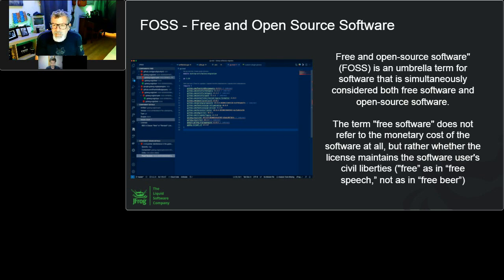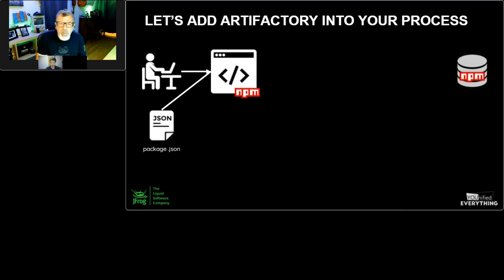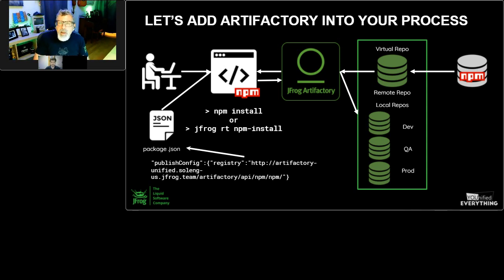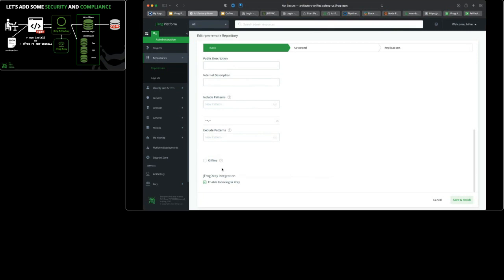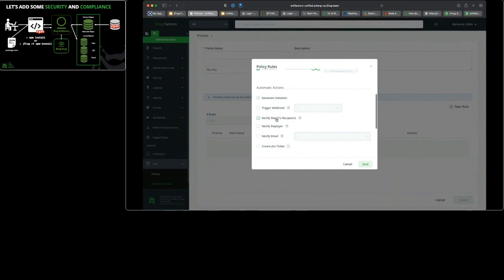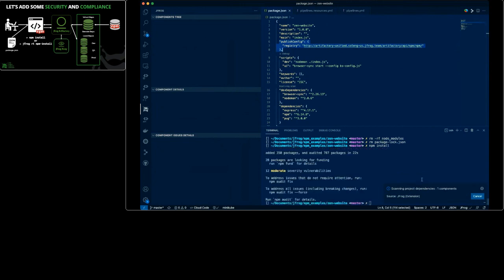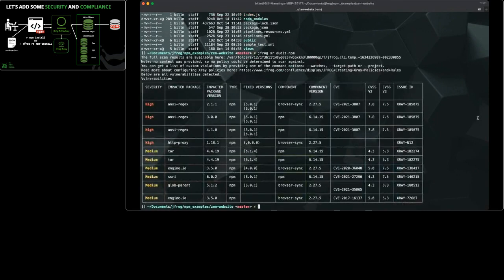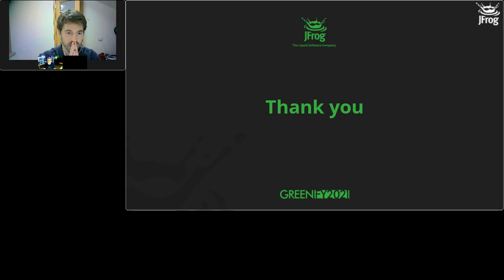Episode 4: DevSecOps Coffee Break Series | ‘Shift Left’ Security With A Developer Centric Approach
Learn best practices to immediately “shift left” in your Cl/CD process and fix vulnerabilities before they move into the next stage of your SDLC.

This webinar series consists of five 15-20 minute sessions. They’re fast, effective and best of all, they’re on the house! Each session covers a key security, compliance or DevSecOps use case. JFrog Xray is a software composition analysis (SCA) solution that scans your open source software (OSS) dependencies for security vulnerabilities and license compliance issues. It integrates natively with JFrog Artifactory and uses deep recursive scanning to scan repositories, build packages, releases and container images. Gain confidence in your software releases with JFrog Xray.